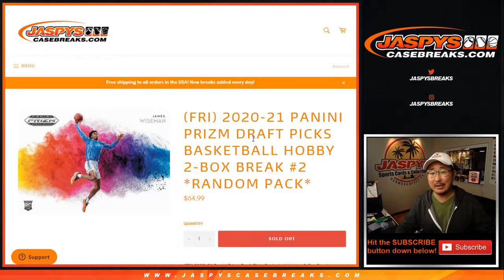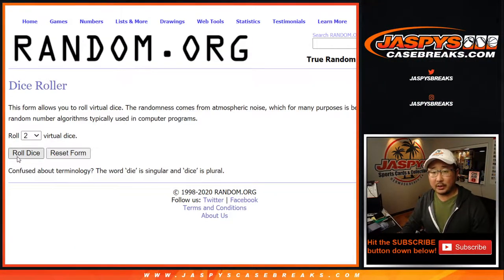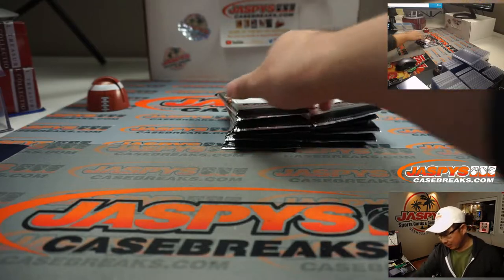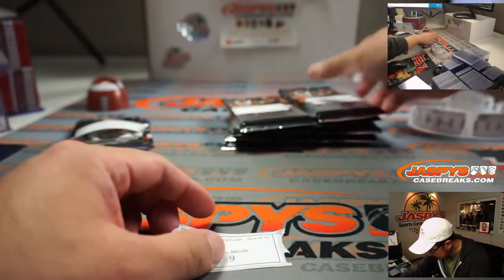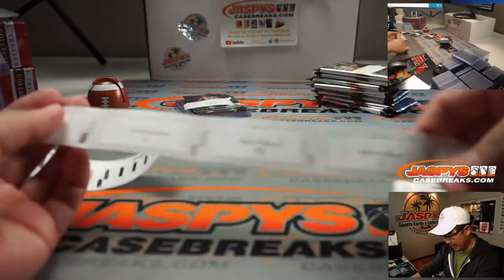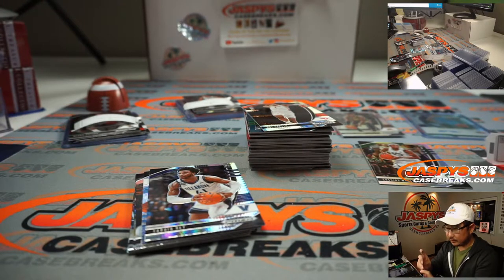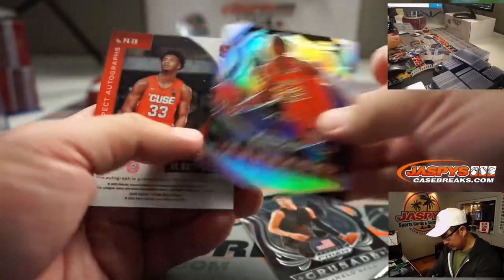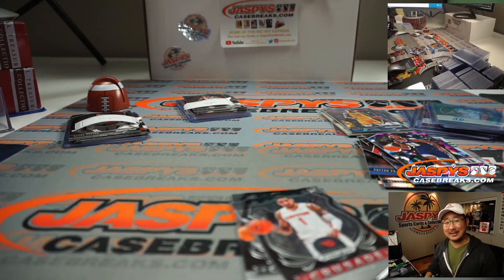F, 11.06.20 || 2Box RP #2 || 2020-21 Panini Prizm Draft Picks Basketball